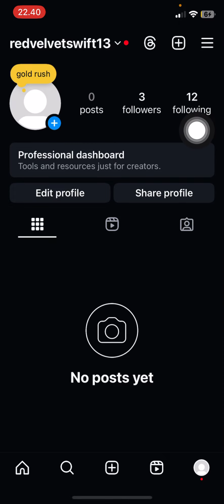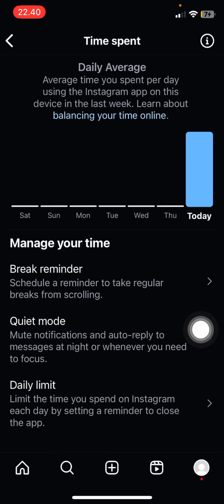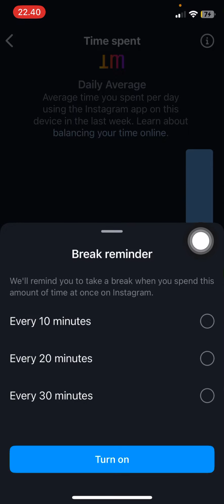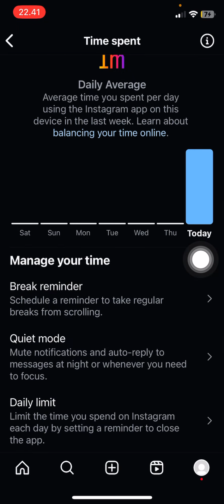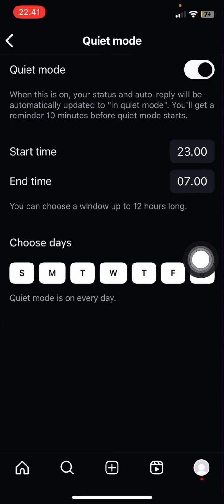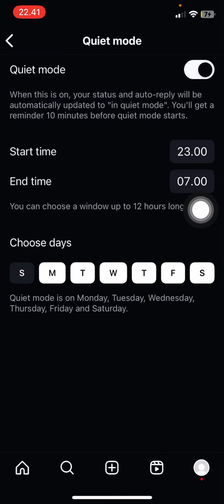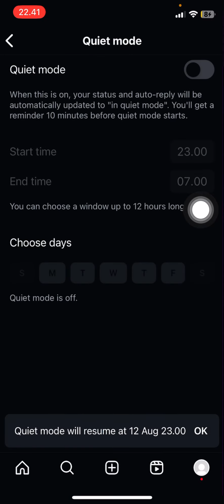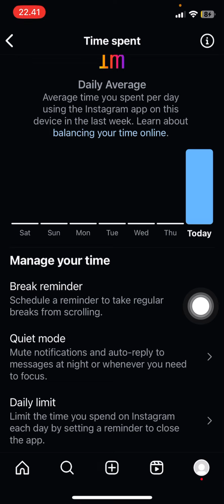Want To Manage Your Instagram Time? Here's How You Can Do That.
Learn how you can manage your Instagram time by watching this video.